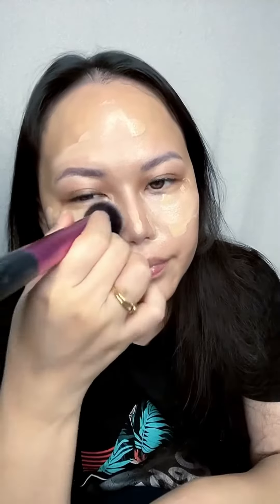Natural Glowing Skin | Make Up Tutorial